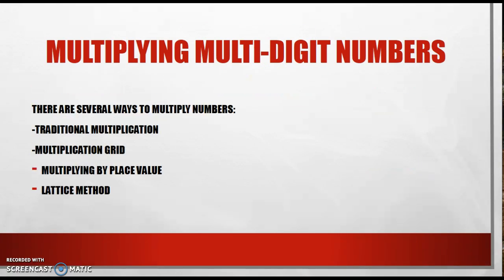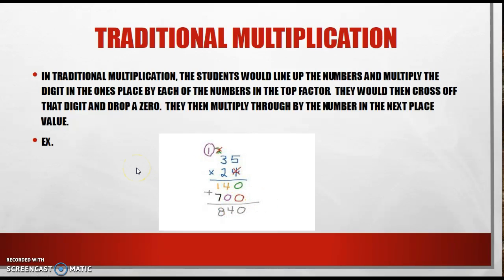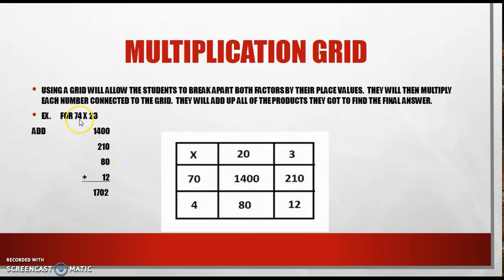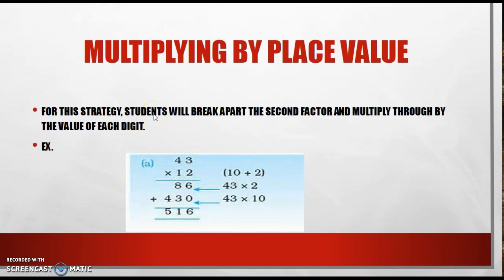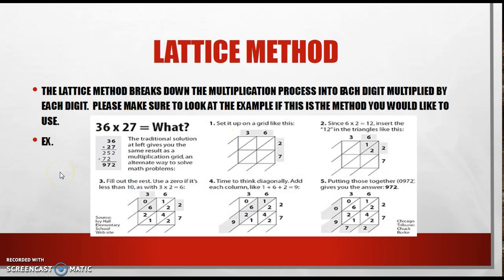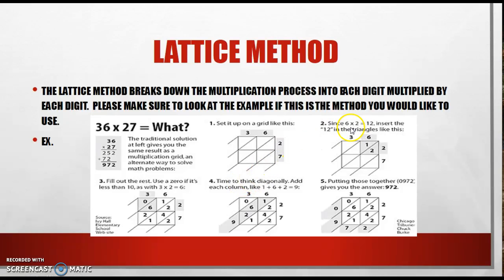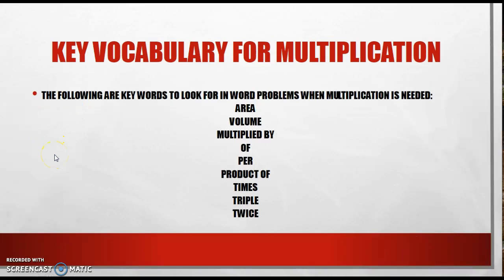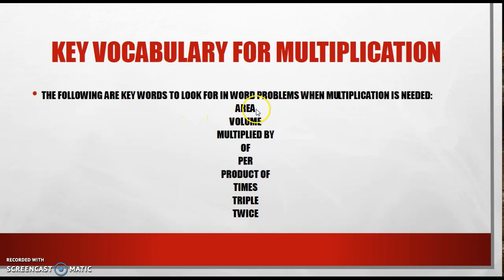Week 7 Multiplication